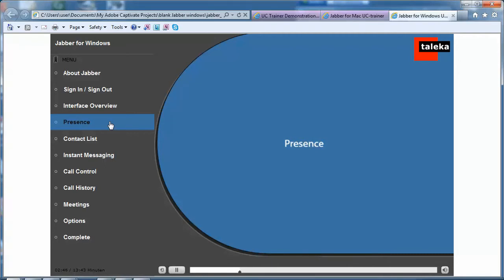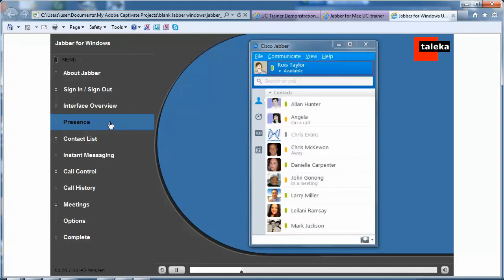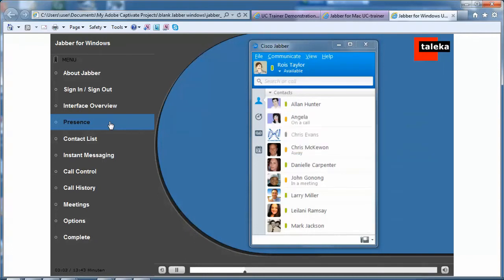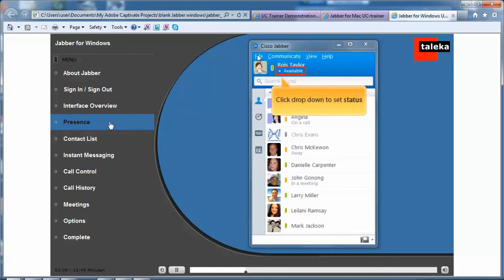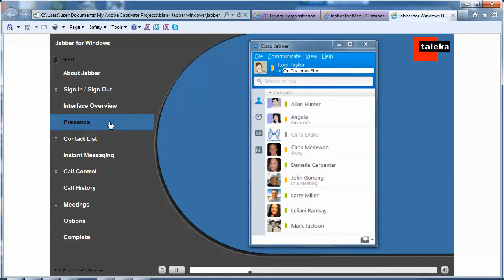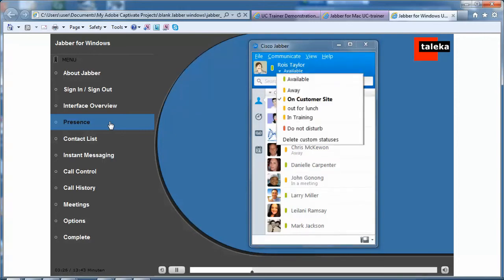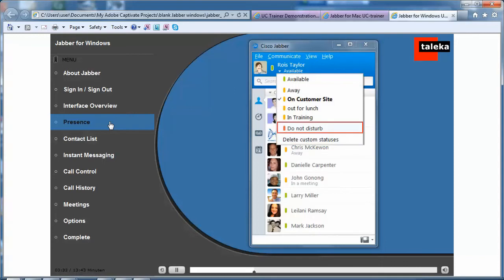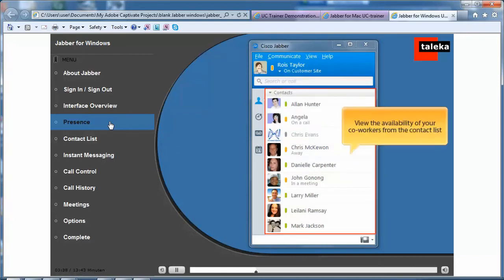Managing Presence Status with Cisco Jabber for Windows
Section from UC-trainer Elearning package on how to manage your presence status with Cisco Jabber for Windows.